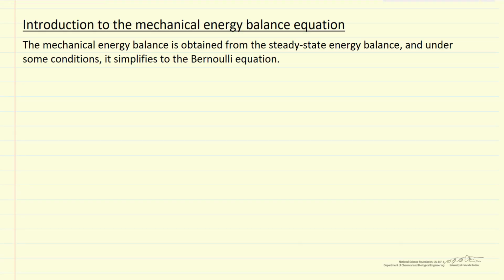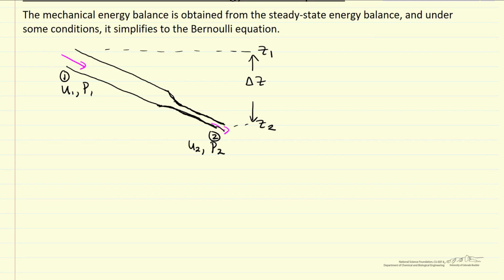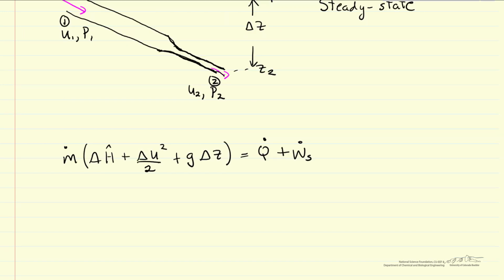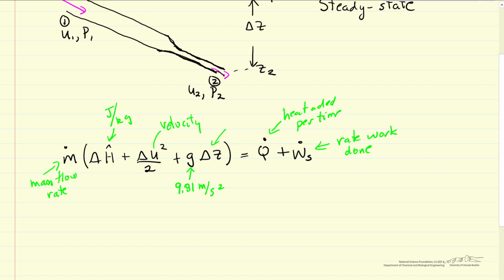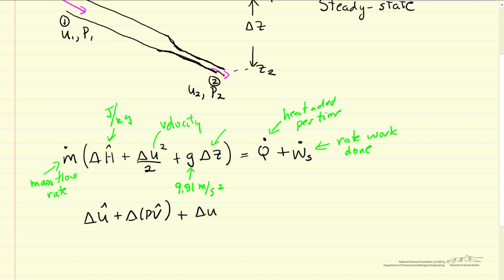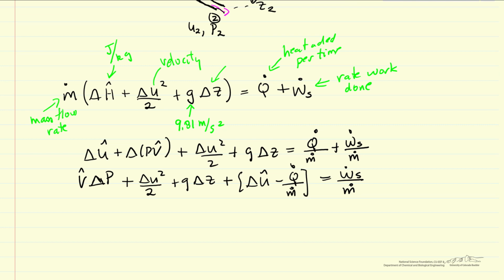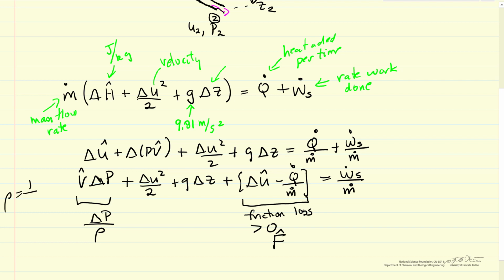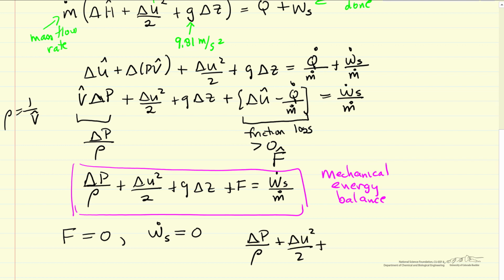Introduction to the Mechanical Energy Balance Equation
Organized by textbook The mechanical energy balance is obtained from the steady-state energy balance, and under some conditions, it simplifies to the Bernoulli equation.  Made by faculty at the University of Colorado Boulder, Department of Chemical & Biological Engineering.